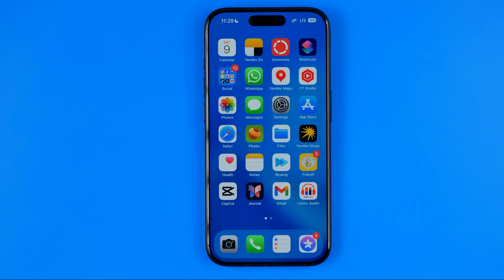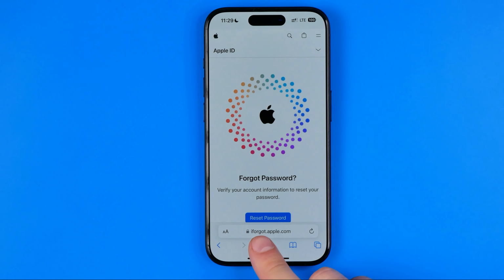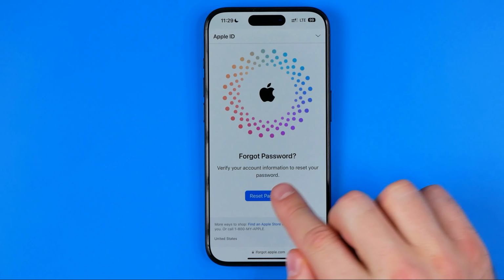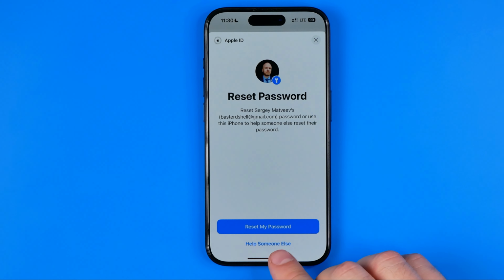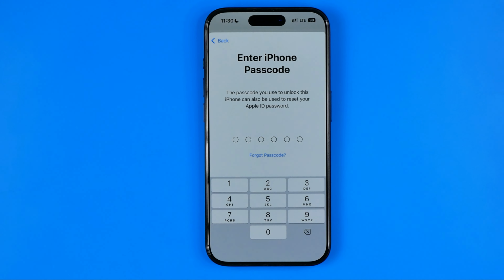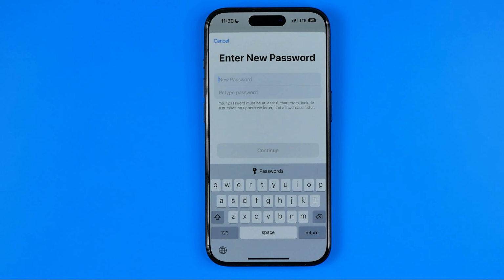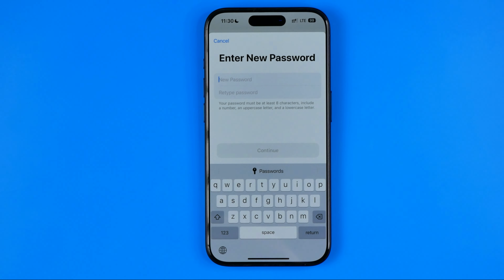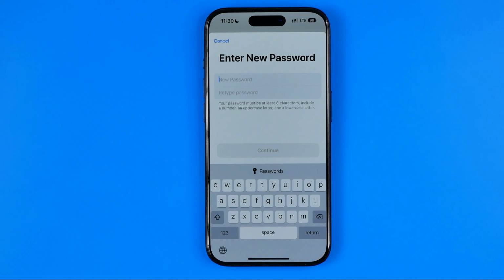How to Change Apple ID Password If Forgotten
Here's how to change apple id password if forgotten! In this video I will show you how to change apple id password if forgotten without number. Be sure to watch the video to the very end. You will learn how to reset apple id password. That's easy and simple to do!